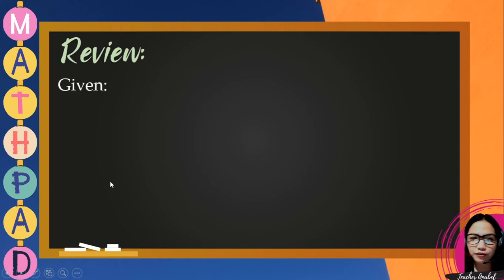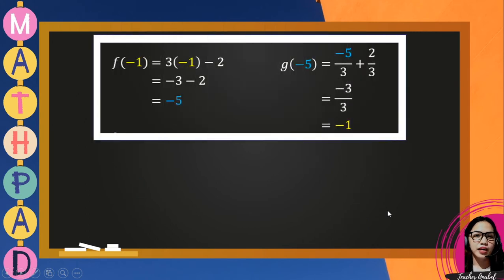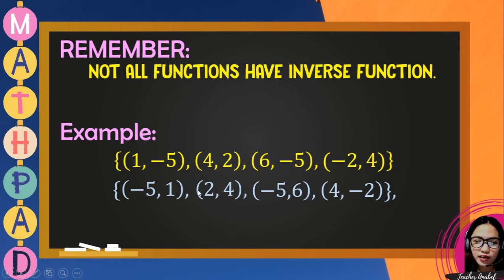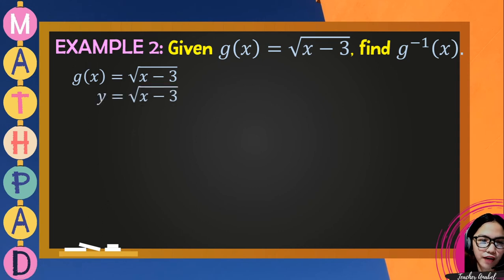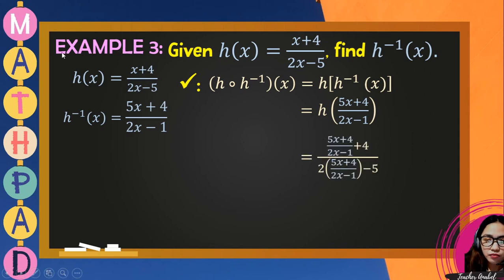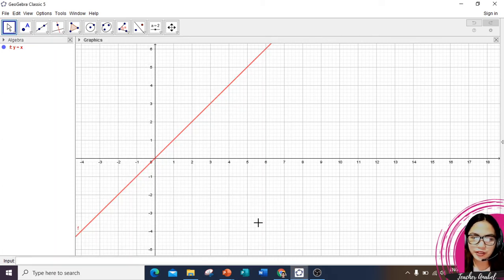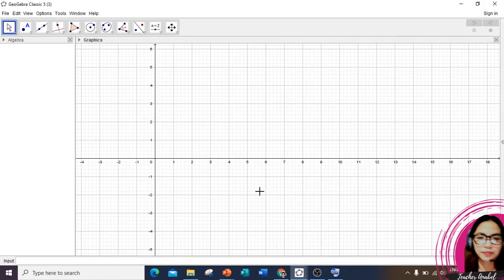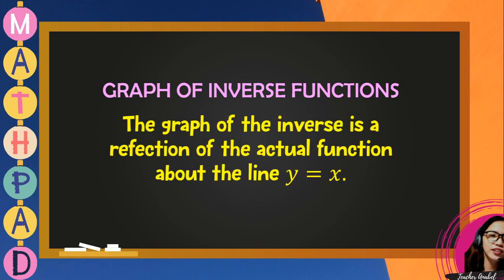INVERSE FUNCTIONS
At the end of this lesson, you will be able to:
Describe inverse functions;
Find the inverse of a function; and
Illustrate and analyze the graph of the function and its inverse.